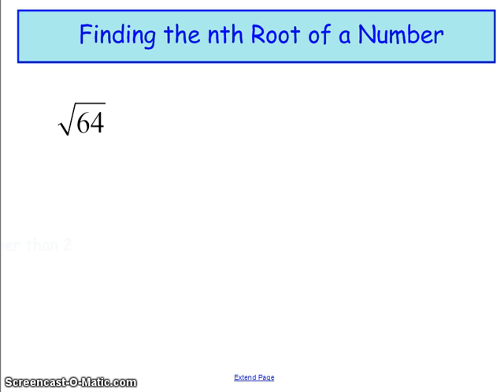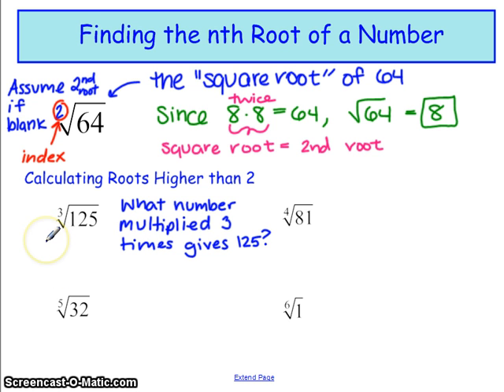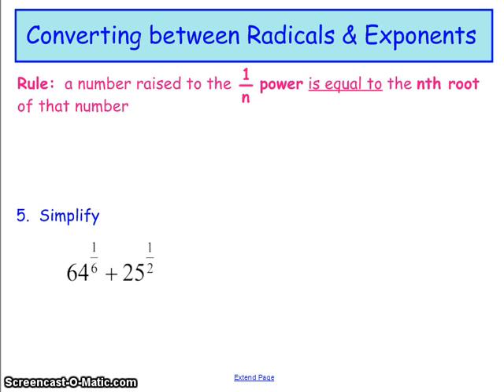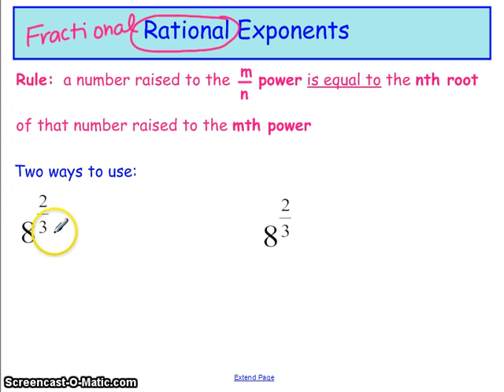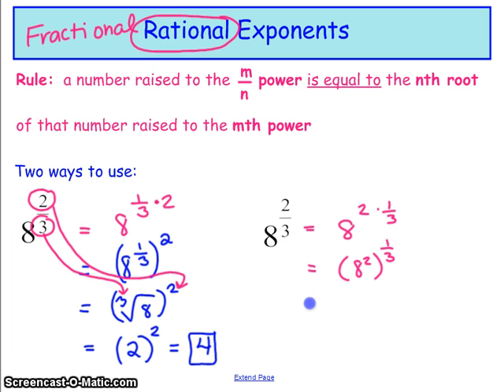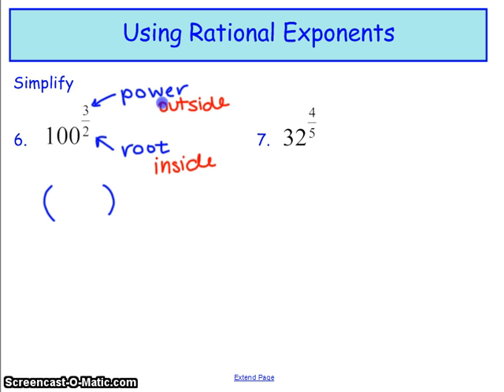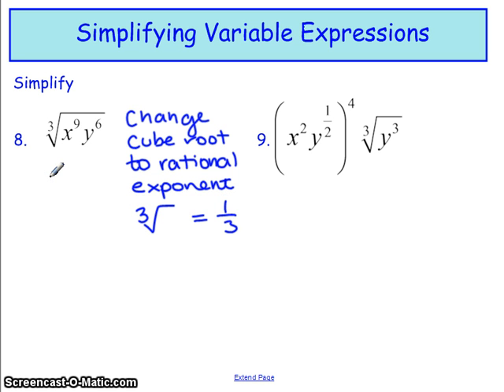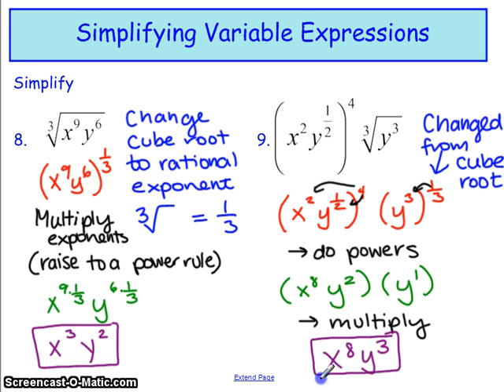Alg 1, Sec 6-2: Rational Exponents